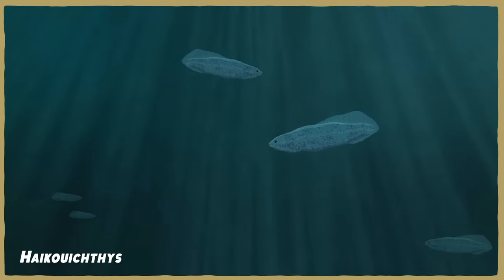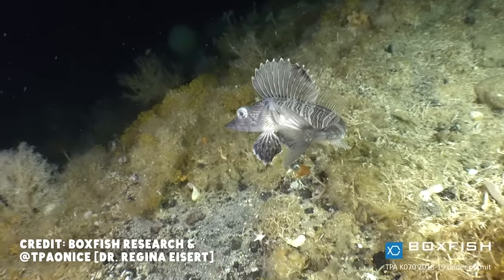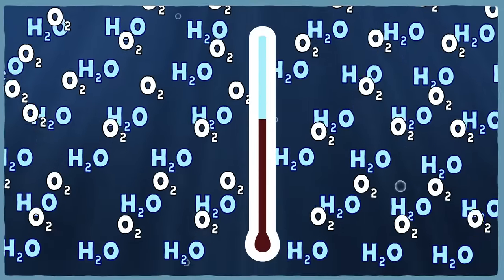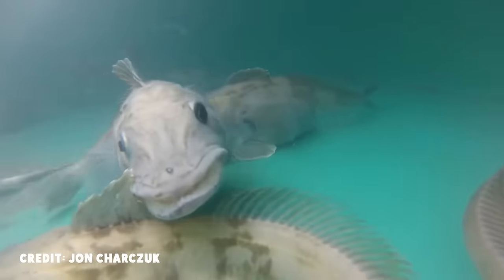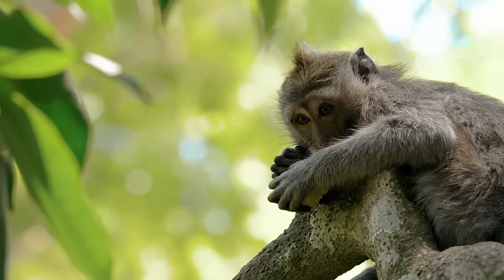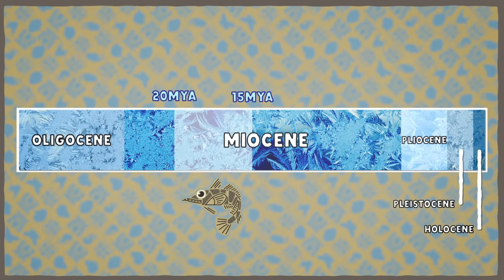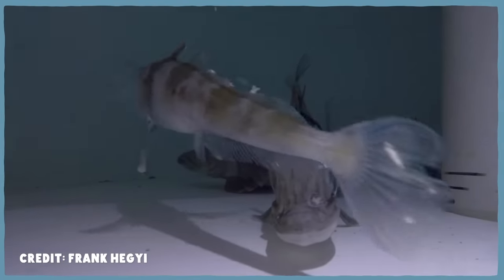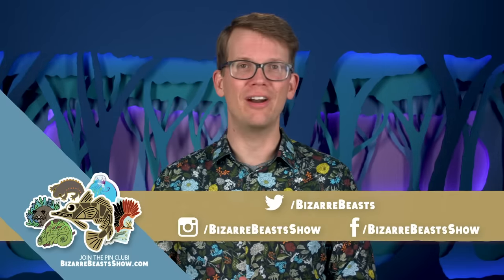The Bizarre Beast with Clear Blood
The crocodile icefish has clear blood, a genetic mutation that should have meant GAME OVER, but it didn't. It just happened in the right place at the right time.

This month's pin is designed by Reimena Yee. You can find out more about her and her work